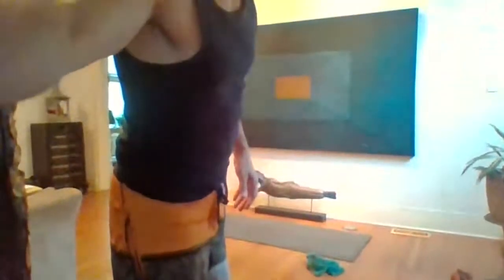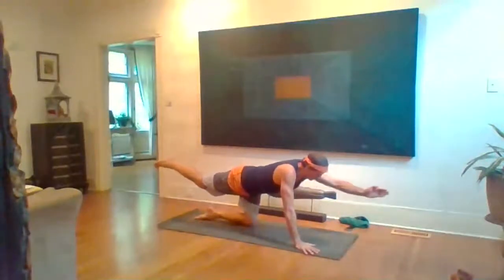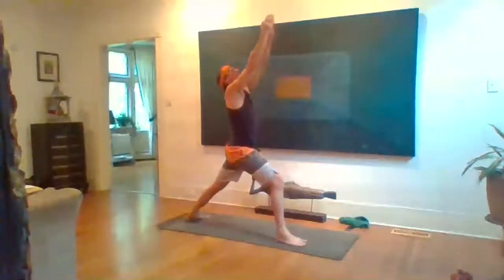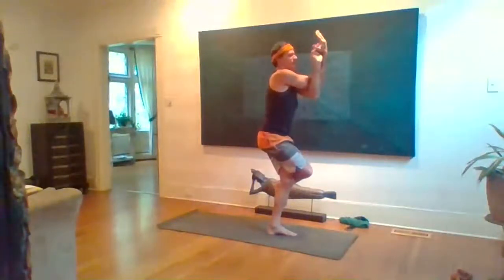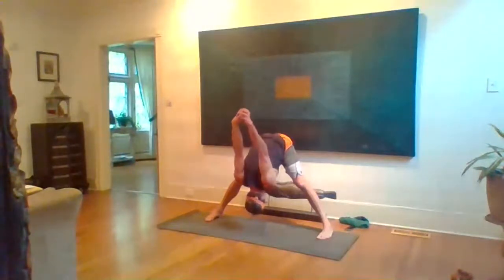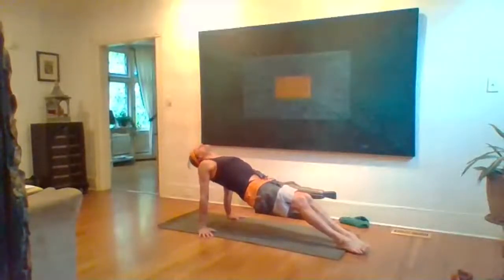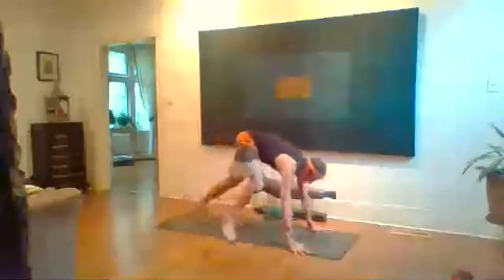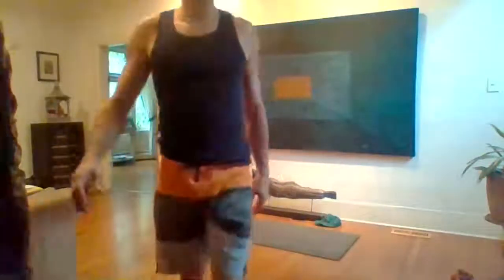Kurmasana Clinic 2/3